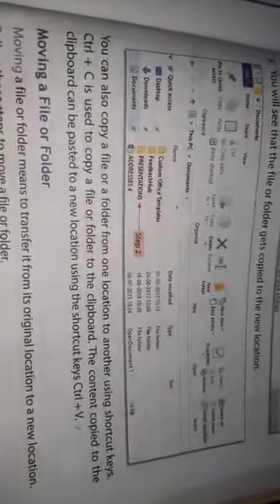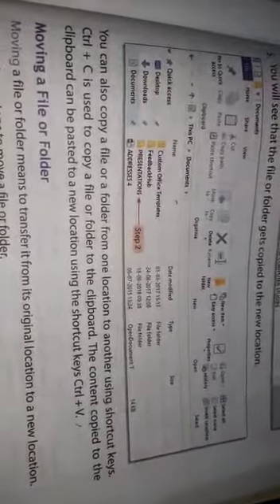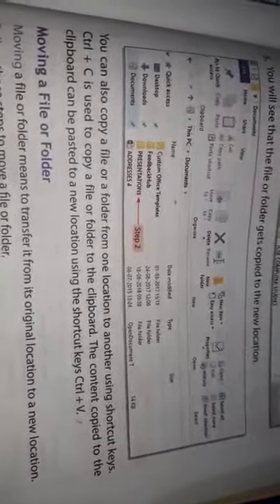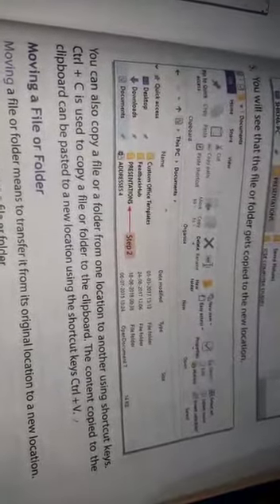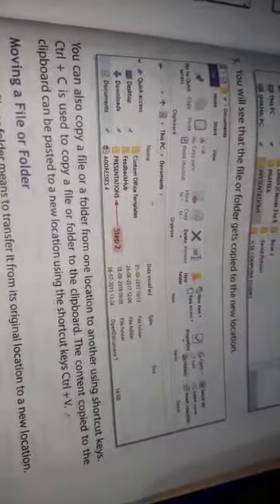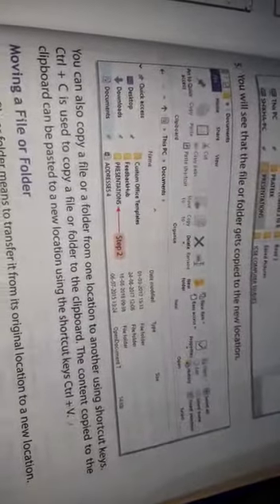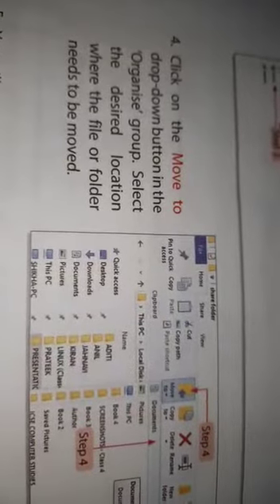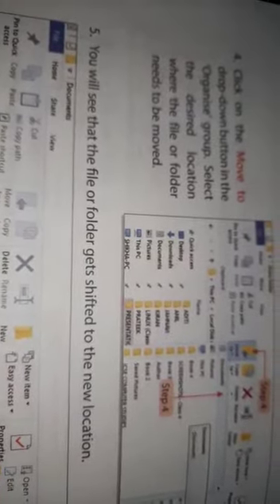Std-4, Computer,ch-8, part-4